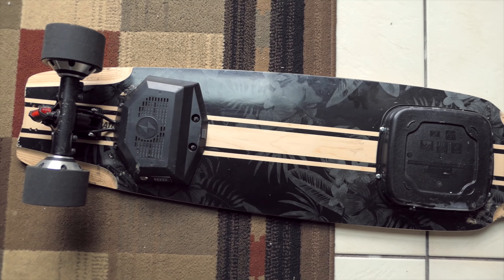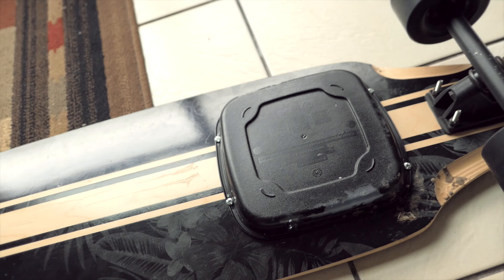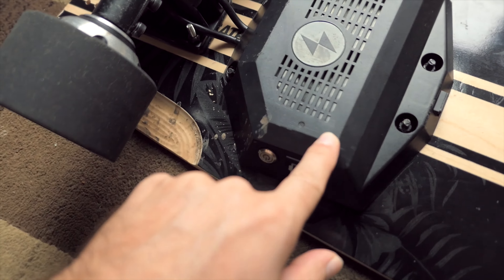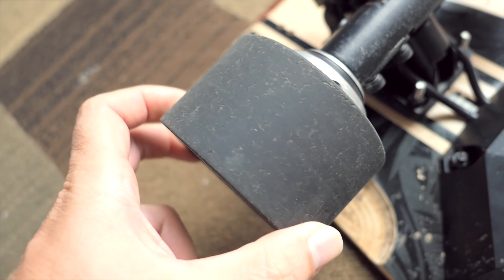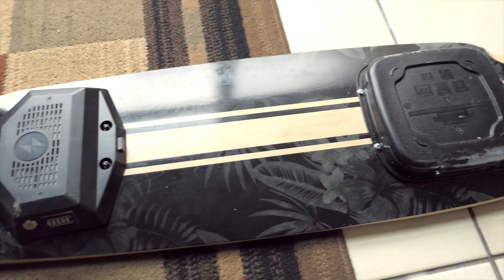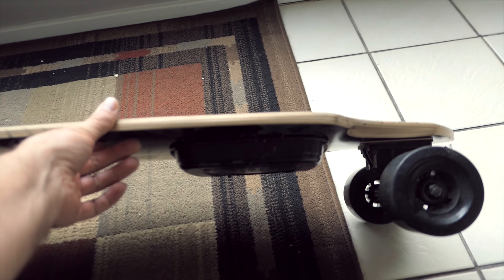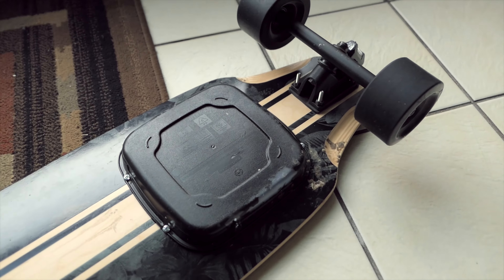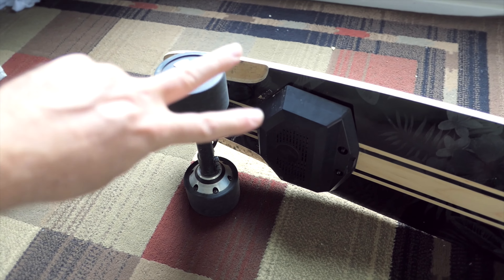$350 Diy Electric Skateboard - Update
Should you build your own electric longboard? In this video i answer that question and go over the condition of the board and how it held up so far.